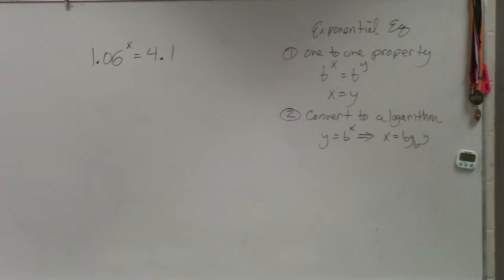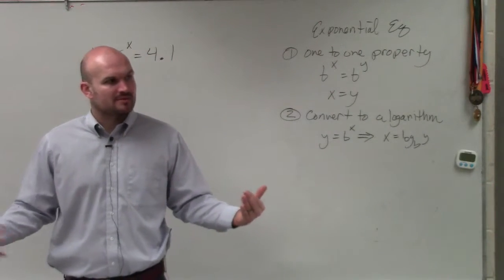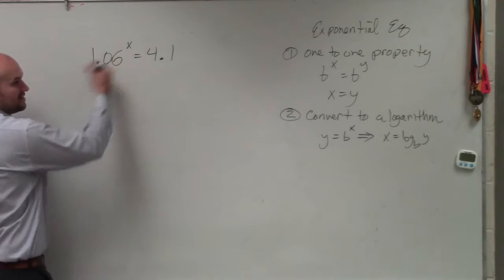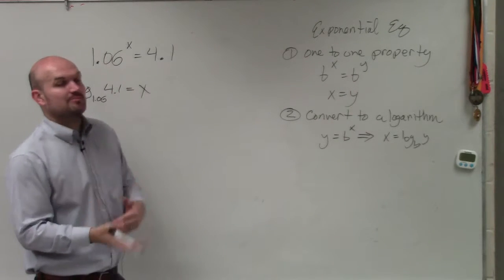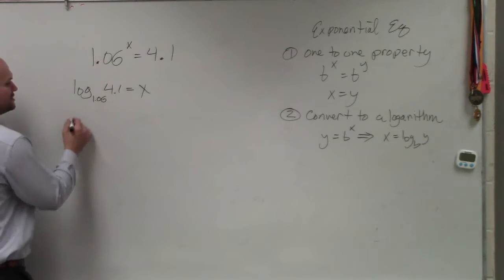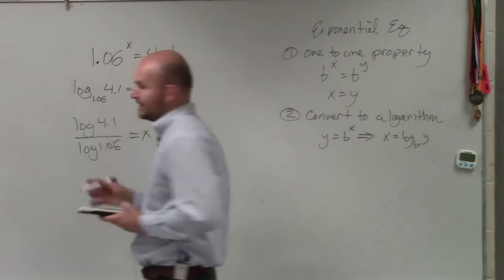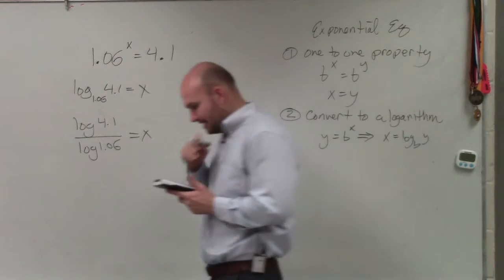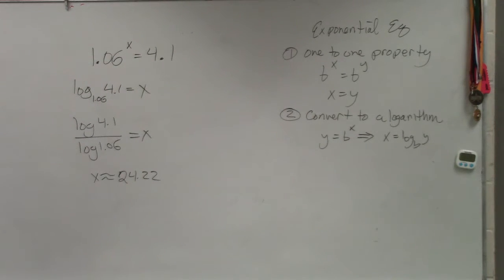Solving an exponential equation by converting to a logarithmic equation